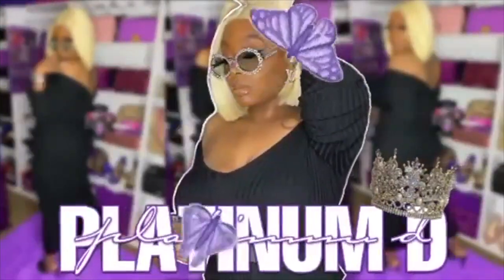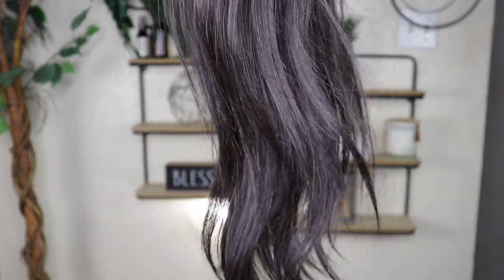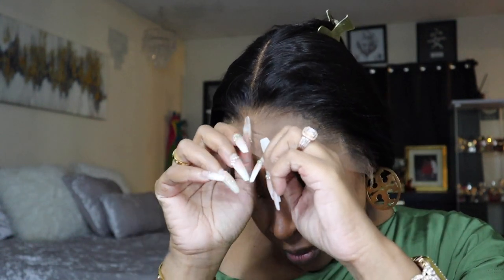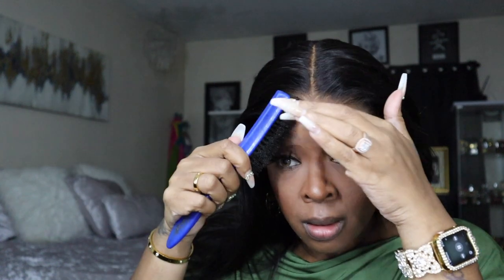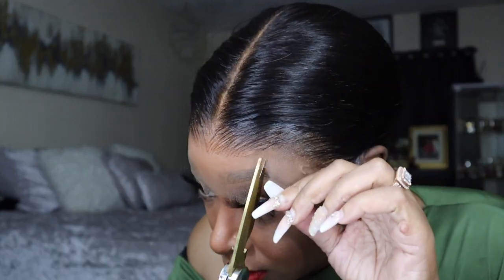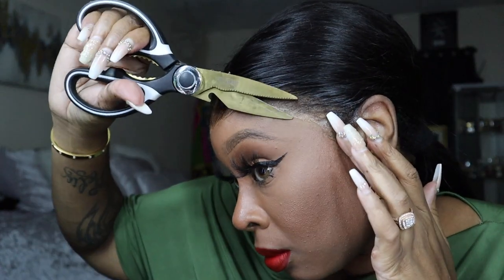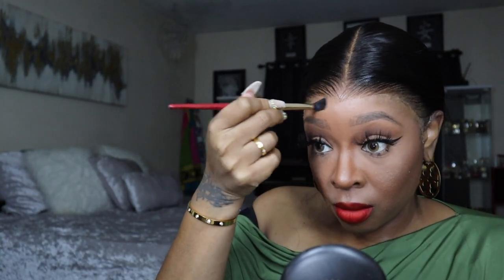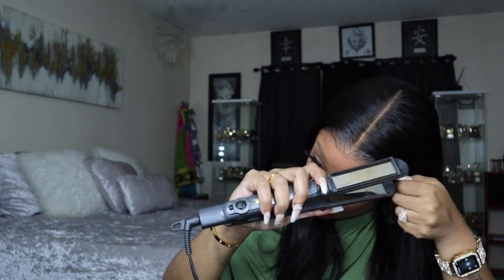STRAIGHT OUT THE BOX! BESTLACEWIG SPLICED LACE*HD & SWISS LACE* PRE PLUCKED* PRE BLEACHED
✿Use my coupon PD20 to get $20 off  (Code available for all HD lace Wigs)

✿Wig Details In this Video:
Wig Name-HD09
Hair Color- Natural Color
Wig Length- 18in
Wig Density- 180%
√ HD Lace+Swiss Lace

*Hair products used in the video

CashAp: $nikkiplatinum

Code: PLATINUMD

CODE: Platinum15